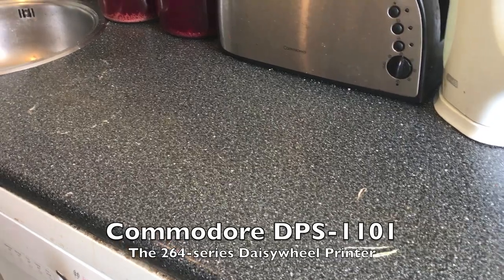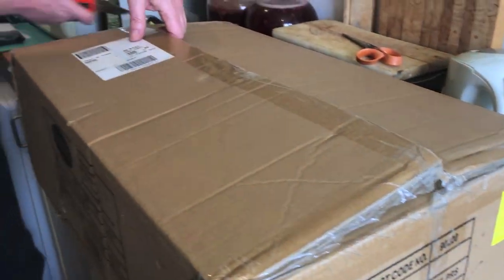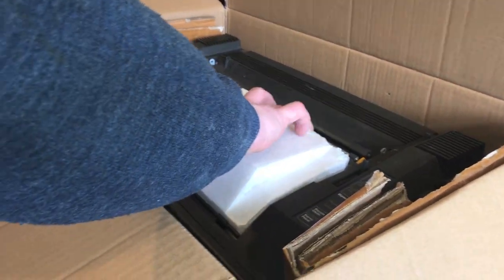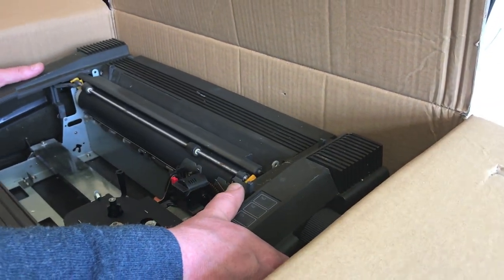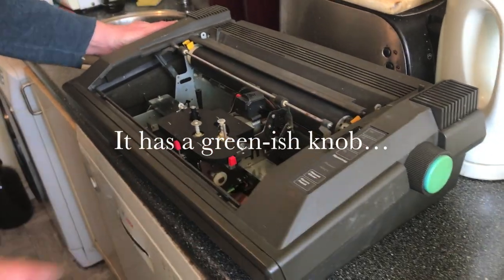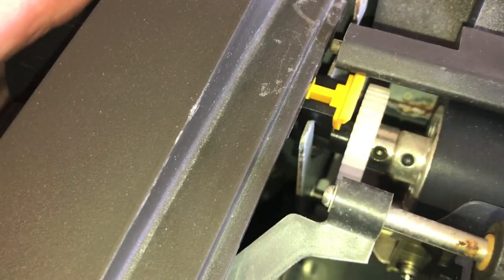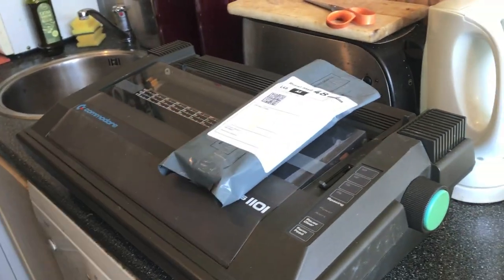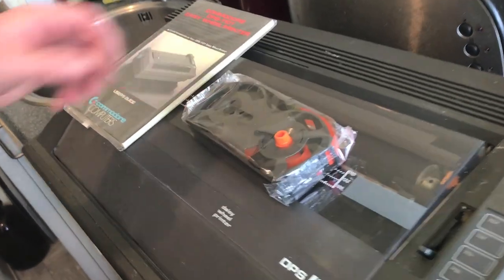R009 | vlog | unboxing C= Daisywheel printer for the Commodore plus/4.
In this video, we take my first look at this Goliath peripheral for an 8-bit computer.

"Greetings! As a Commodore enthusiast, I'd never owned a printer. Now, I've got a 'thing' for them. Through the post, I received a weighty package. It was a mighty daisywheel printer for my beloved Commodore plus/4. It is in need of some recommissioning." – Jimbo

This example requires a little restoration, so if you would like to witness some of that work, please go to our sister-channel, the "Lionwood Digital Studio" (link below) where a fly-on-the-wall style vlog.

(Apologies, if the sound levels are low. I am seeking a solution to that issue.)